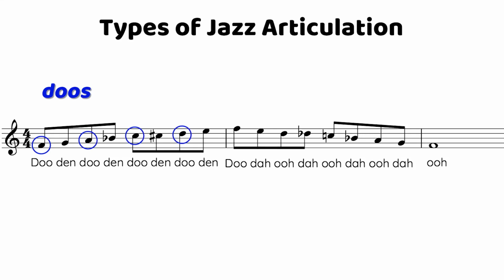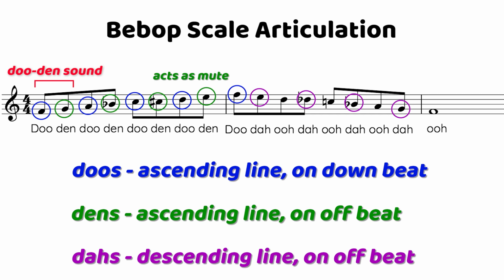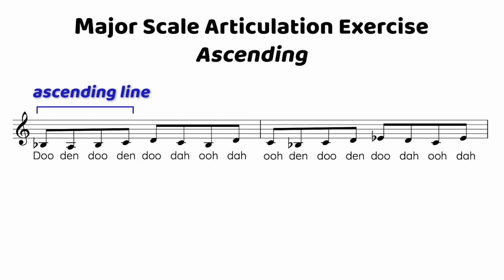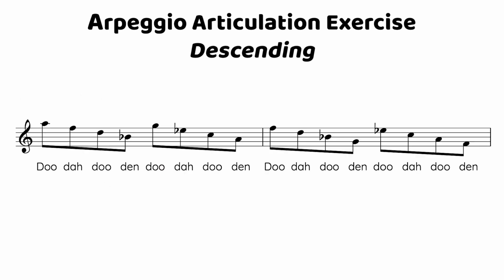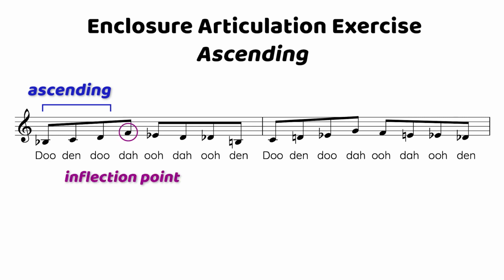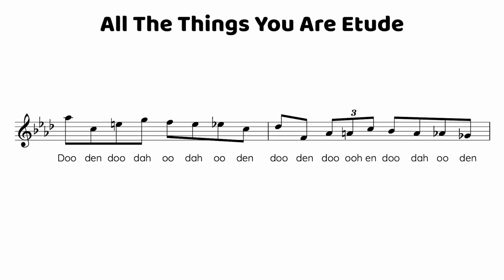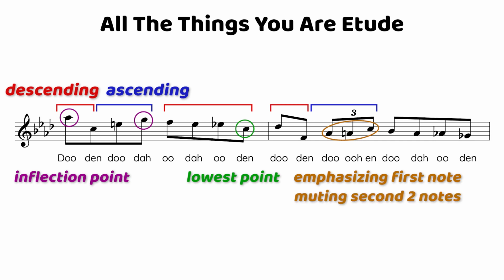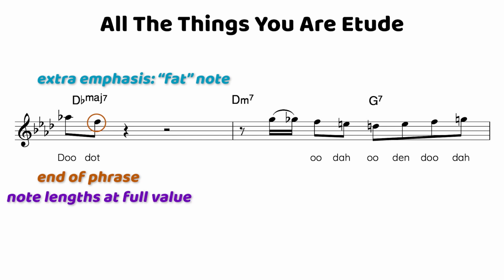4 Effective Exercises for Mastering Jazz Articulation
Video by Astrid Asmundsson

Jayden Clark, a student of Chad LB for 6 years, is a graduate of the San Francisco Conservatory and a highly skilled multi-woodwindist. He is deeply familiar with Chad's approach to pedagogy and has co-authored multiple comprehensive digital method books published by Jazz Lesson videos. Jayden is a recipient of the prestigious PPCA Performer’s Trust of Australia grant and has received high praise from San Francisco's "Classical Voice" for his "well-crafted soloing" and for "possessing a thick and burnished tone."